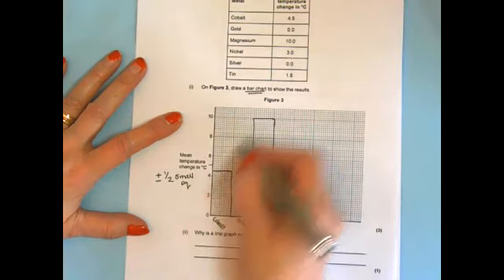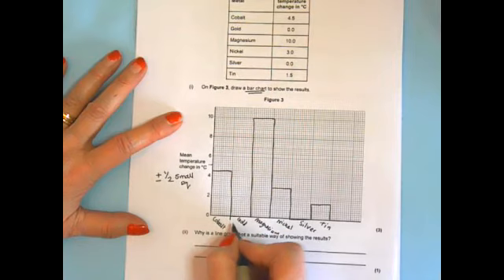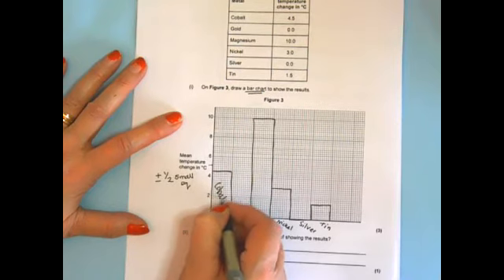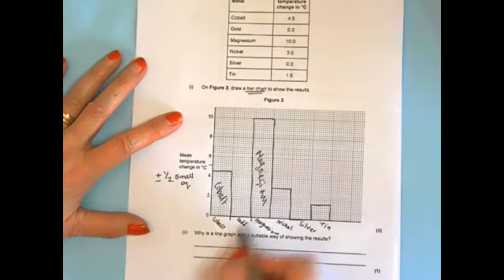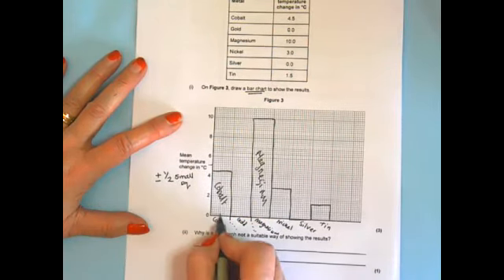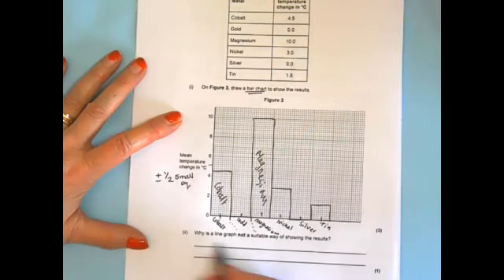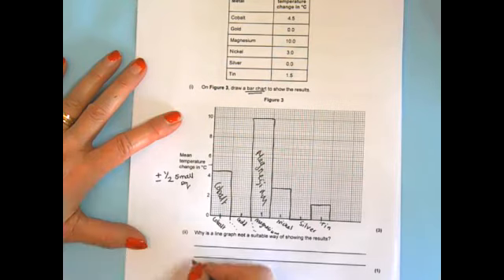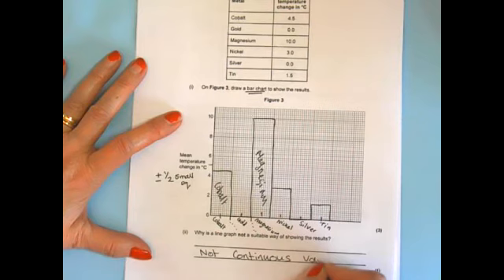C4 Energy Changes